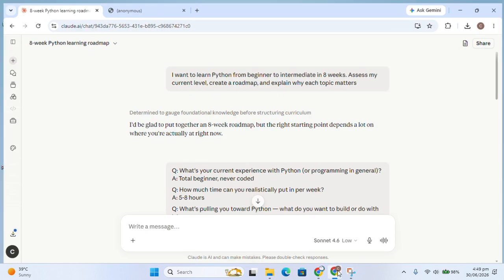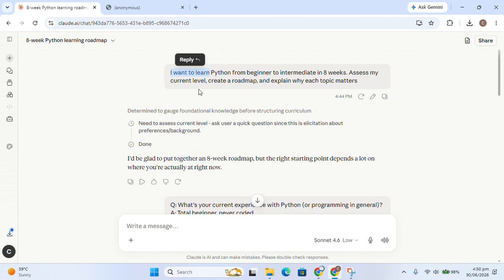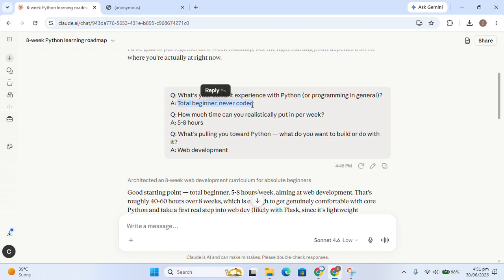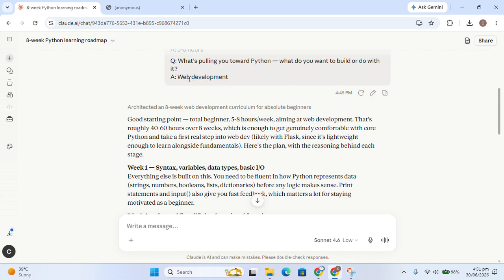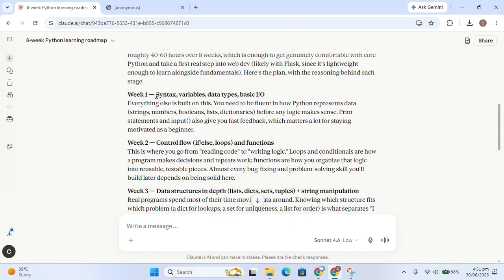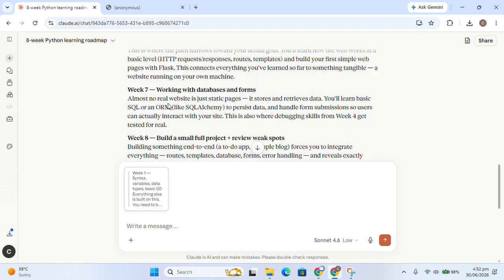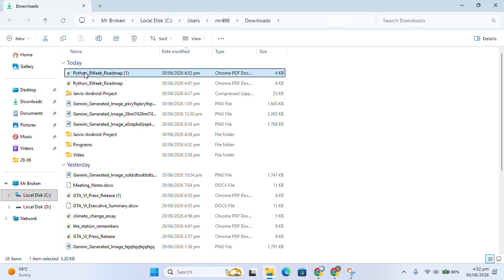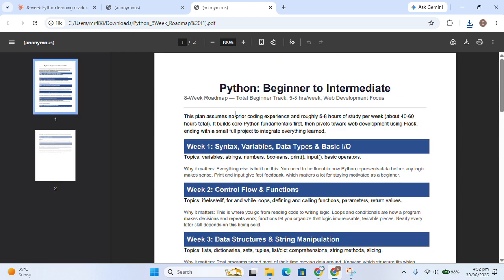How to Use Claude AI to Learn Any New Skill Faster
Learn how to use Claude AI to learn new skills faster and create a personalized learning system. In this tutorial, you'll discover how Claude can help you build study plans, explain concepts, provide practice exercises, and guide your progress.

In this video, you'll learn:

How to ask Claude AI to create a learning roadmap
Breaking a skill into manageable steps
Creating personalized practice exercises
Getting feedback and improving your performance
Using Claude as a mentor or learning coach
Tracking progress and adjusting your learning plan
Building effective learning habits with AI

Whether you're learning programming, languages, business skills, design, or any other subject, Claude AI can help you learn more efficiently with personalized guidance.